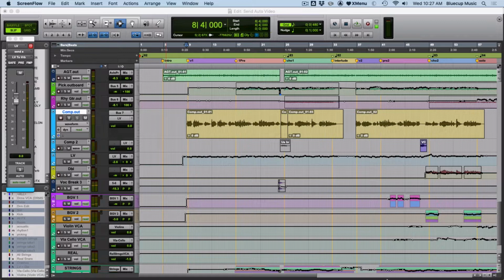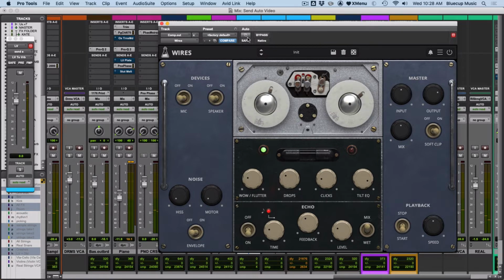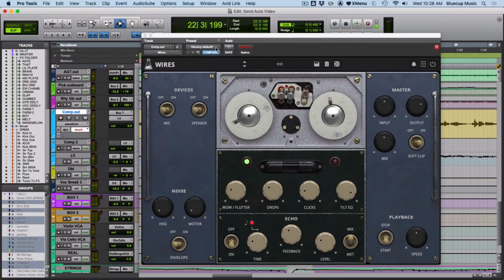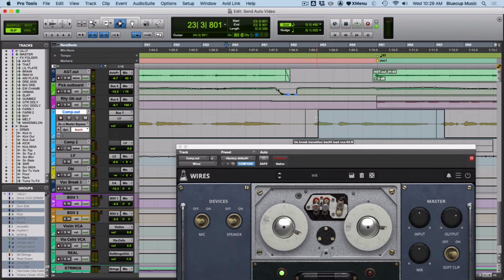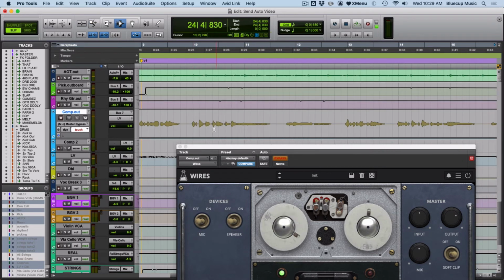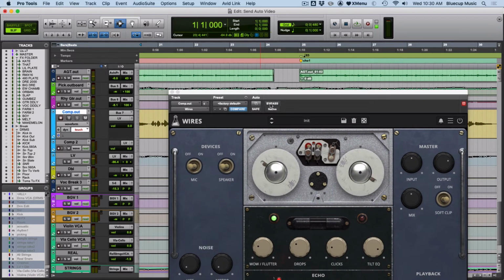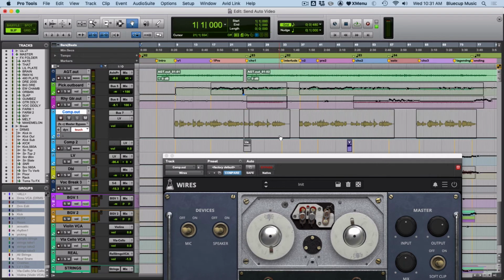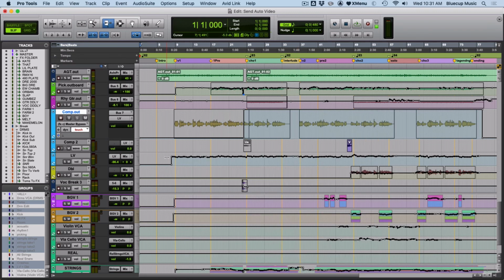Pro Tools - Plug In Automation